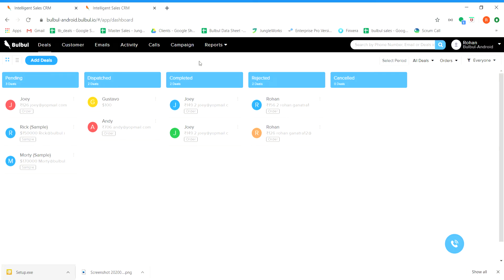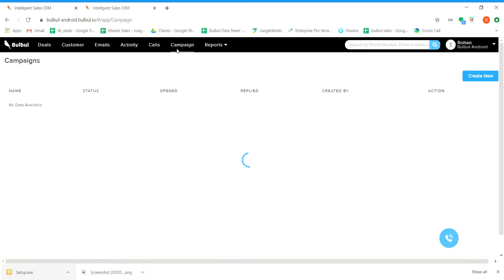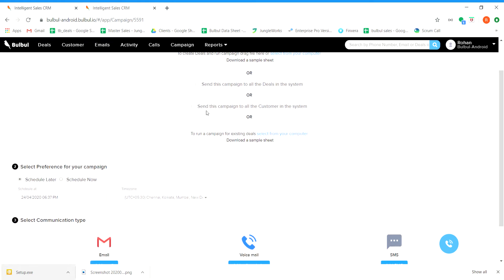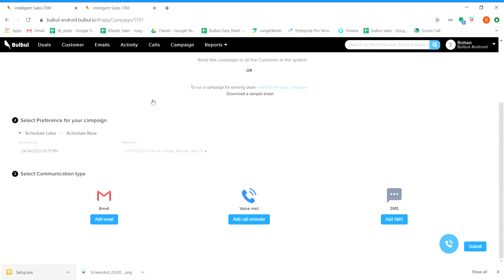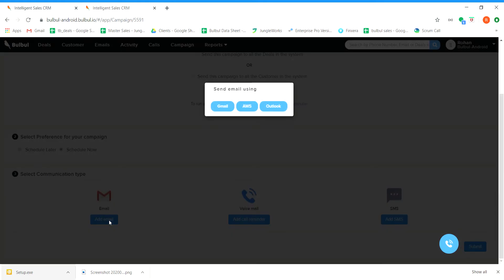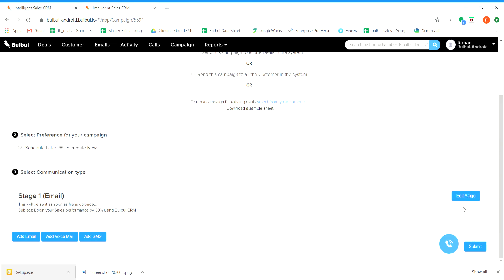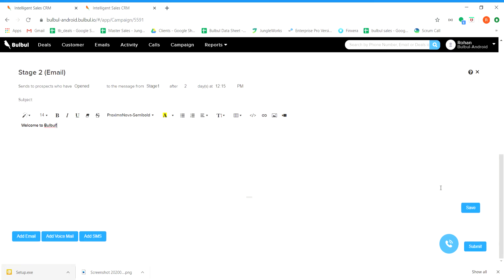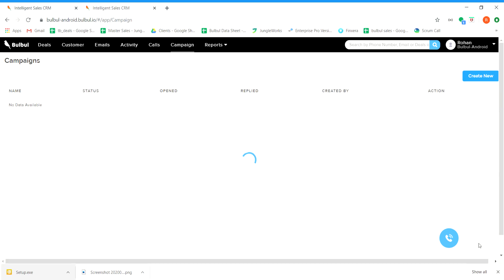Bulbul E-mail marketing | Jungleworks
A short video demonstrating how you can run Email campaigns and use Bulbul as a marketing platform.